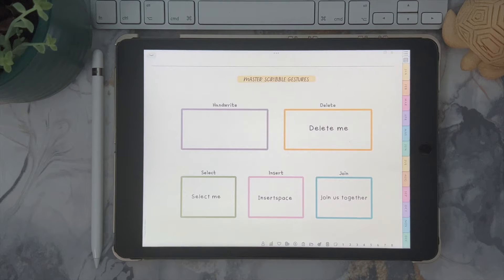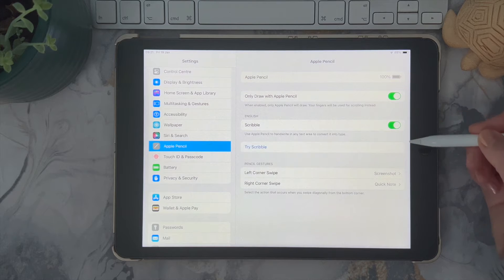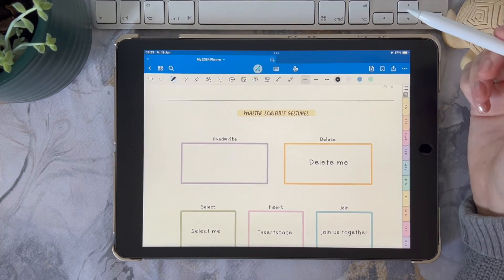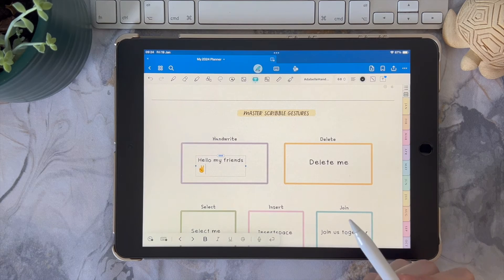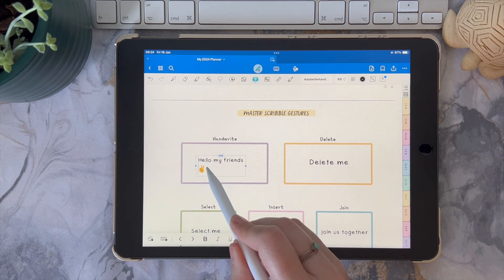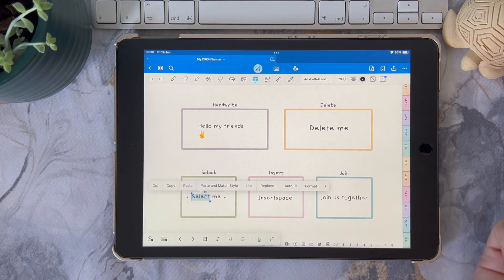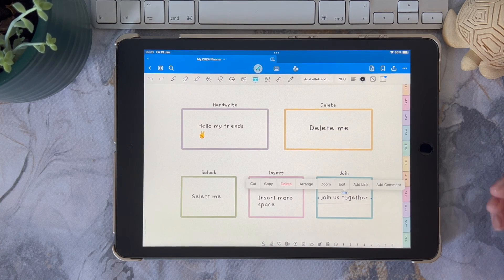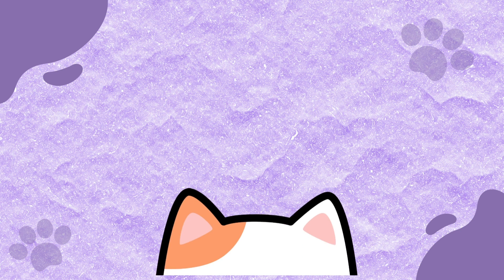✏️👀 How to use apple Scribble in goodnotes | GoodNotes 6 Tutorial | iPad Planner | Apple Pencil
Hiya!
Here is my quick guide to using scribble in the GoodNotes app.

xoxo,
Nikki (the quirky good-vibes-only creator of Happy Habits Planners)

✩ In this video : ⁕ Digital Planner : 2024 Happy Habits Life Planner – Happy Color Tabs – 🔗

✩ App used ⁕ Goodnotes 6 App

⚠️ Digital Planner TESTED & USED ON:
- GoodNotes on iPad + MacBook
- Notability on iPad + MacBook
- Kilonotes on iPad
- CollaNote on iPad

✨ WHAT DEVICES/APPS WORK WITH YOUR DIGITAL PRODUCTS?
Our digital products have mainly been tested through the iOS system and the GoodNotes app. The Happy Habits Planner is compatible with GoodNotes, Notability, Kilonotes, CollaNote and most PDF readers. Please note that these apps are not included with your Happy Habits Planner download and is only available for purchase on the app store that works specifically for your device. Another important thing to note is that if you decide to use the Happy Habits Planner on two separate devices that have two different operating systems (ie, iOS and Android), they will not automatically sync with each other.